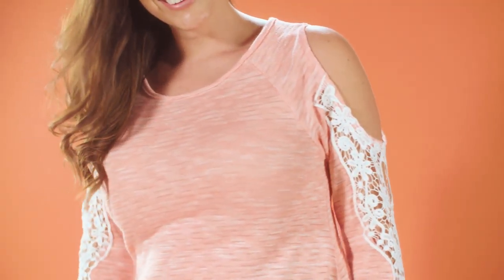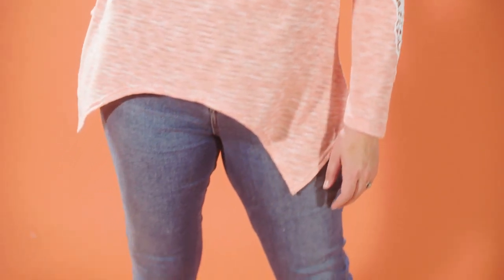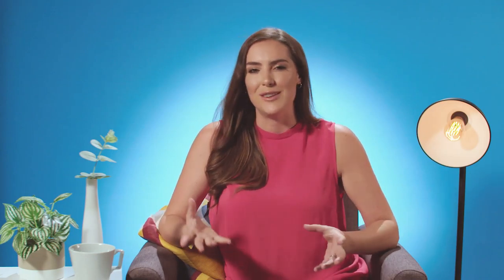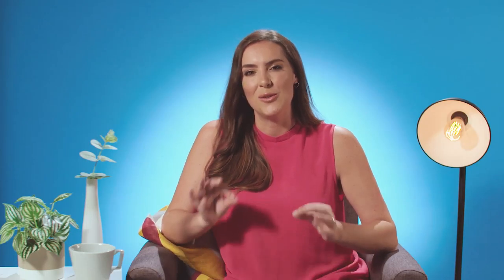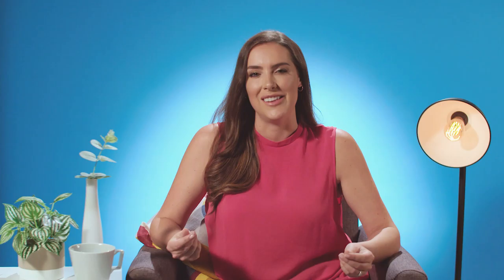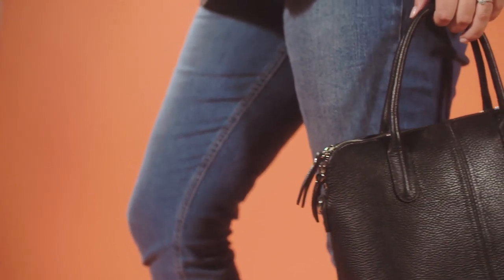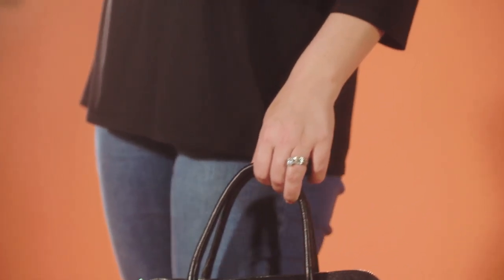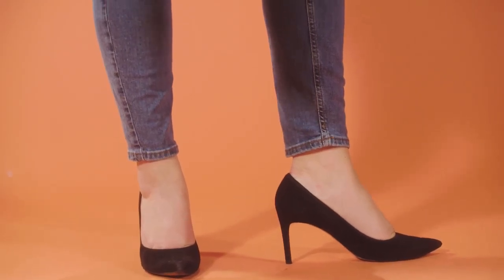Fashion Classic Jean Look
Fashion shoot.